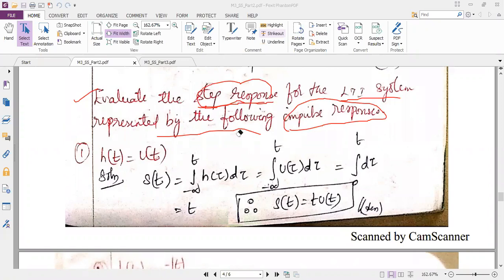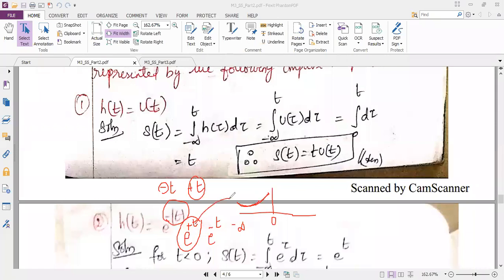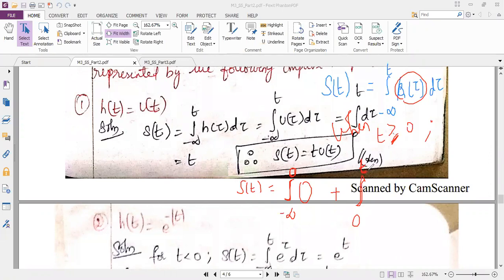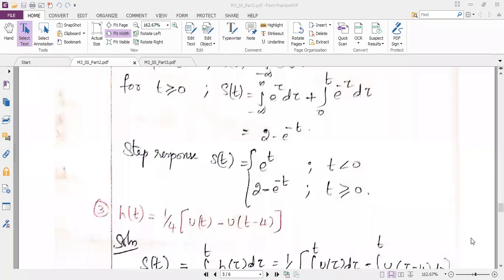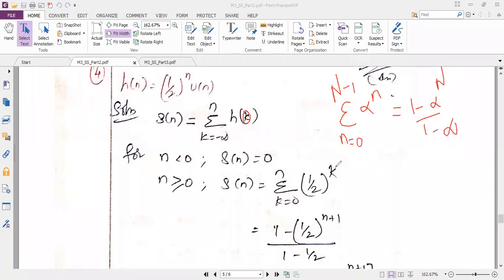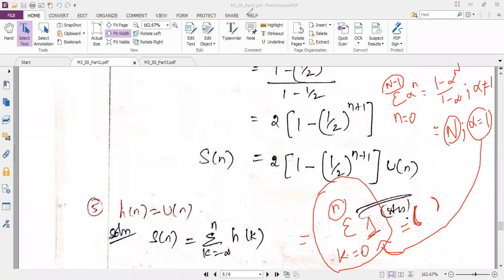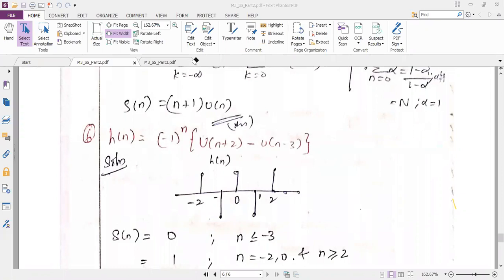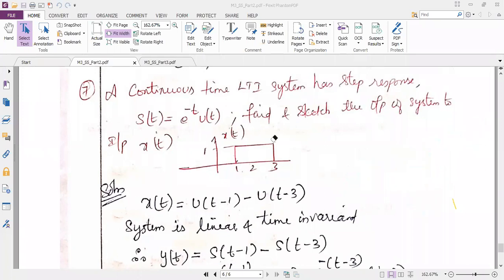M3_Video9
Problems in finding step response of the system